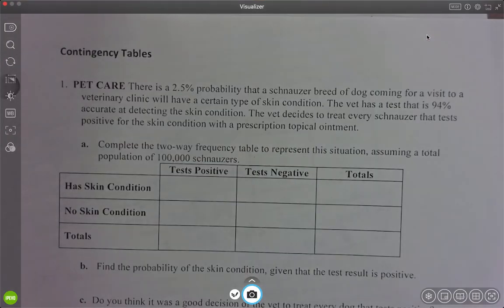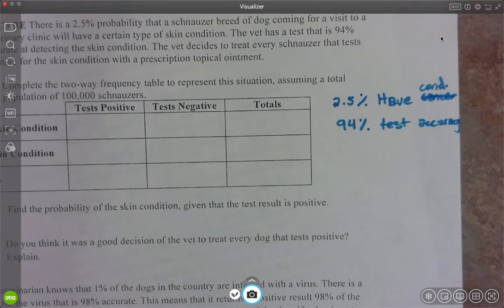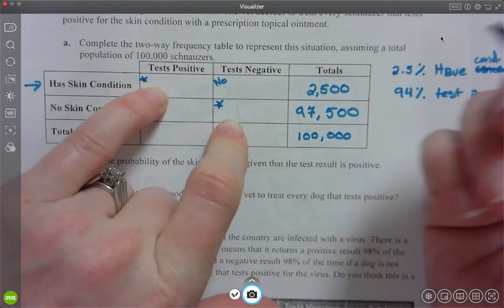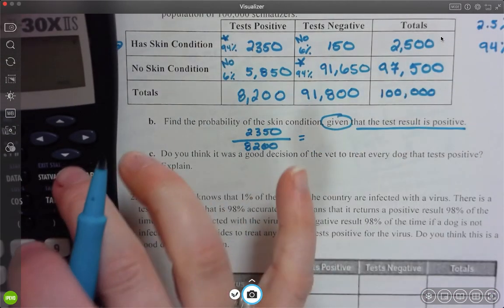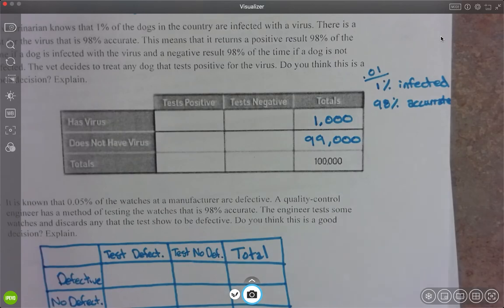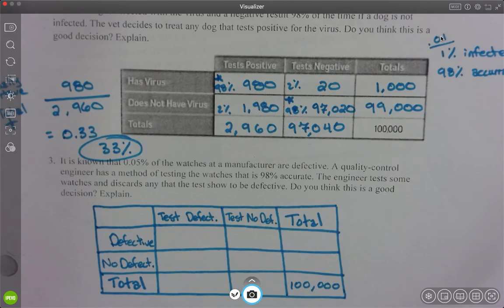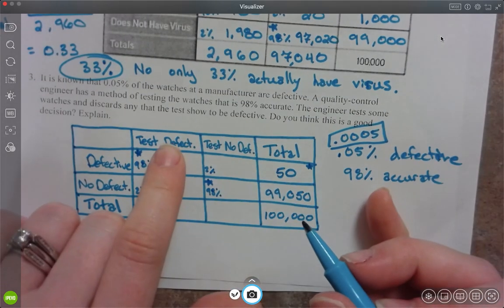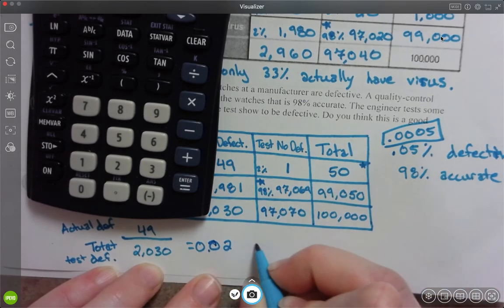ALG II CONT TABLES